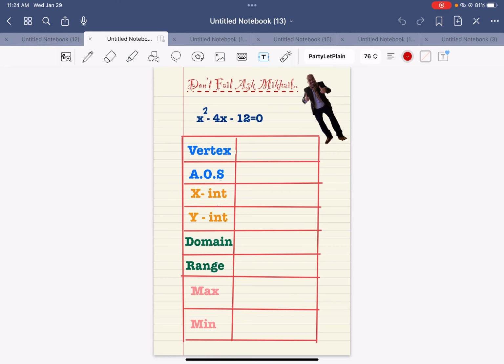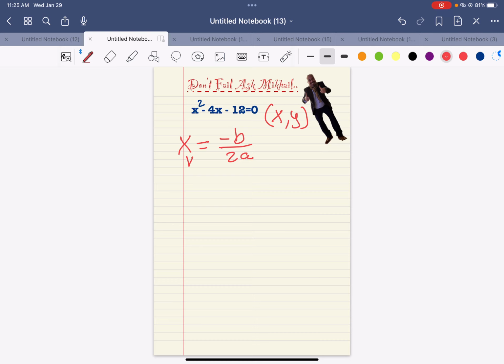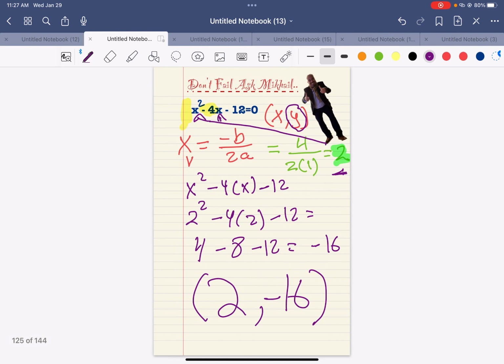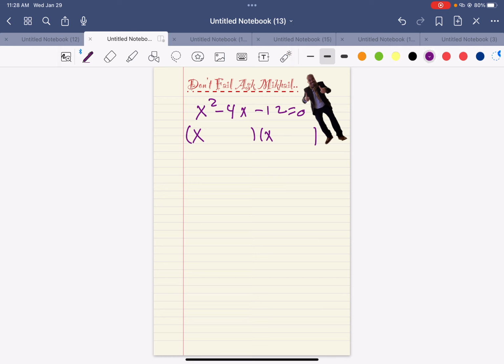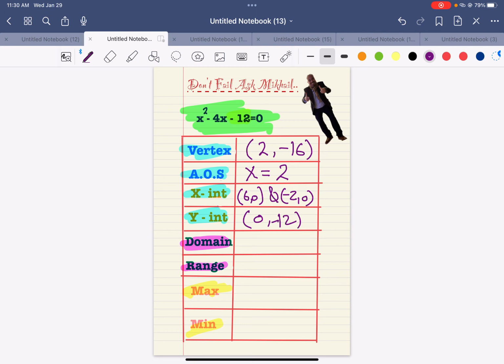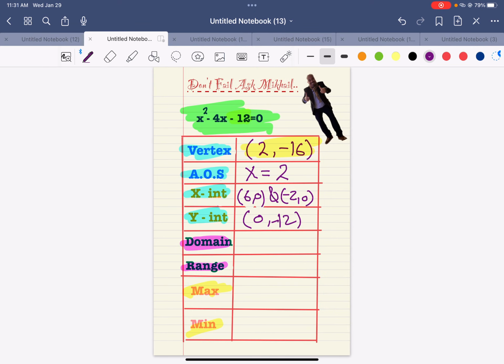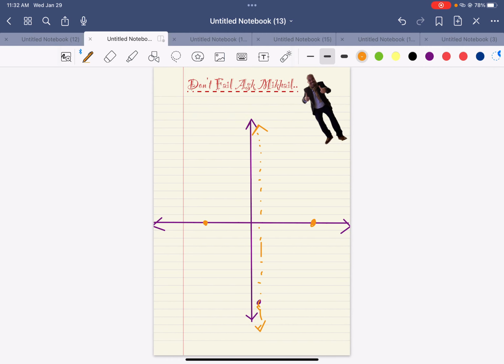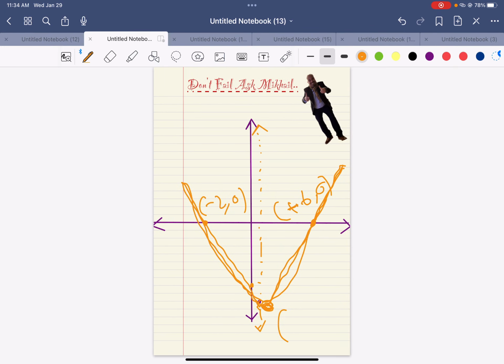Graphing Quadratic In Standard Form Part 1